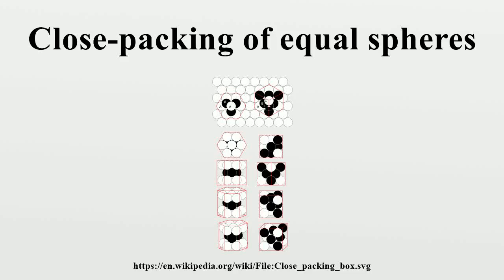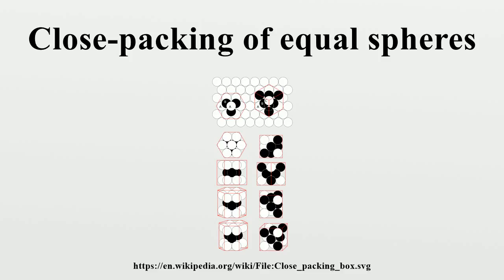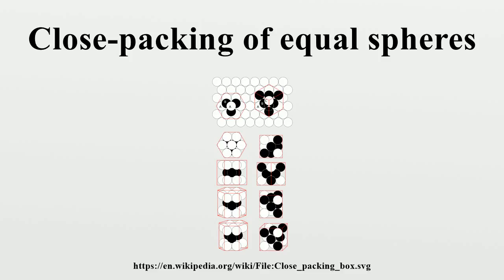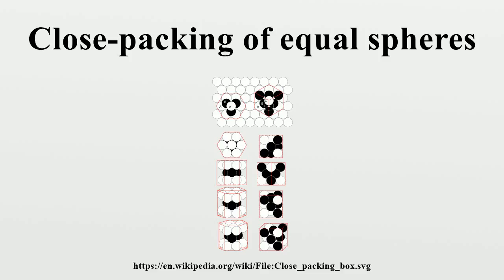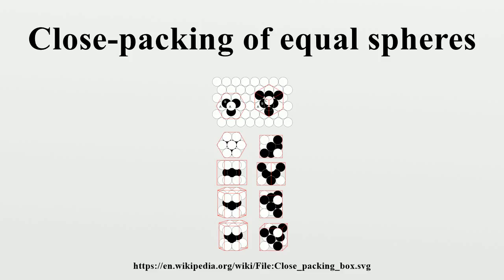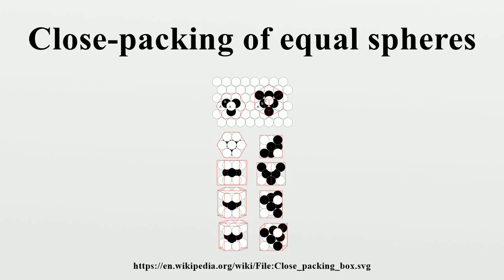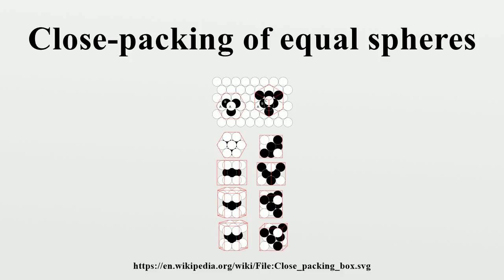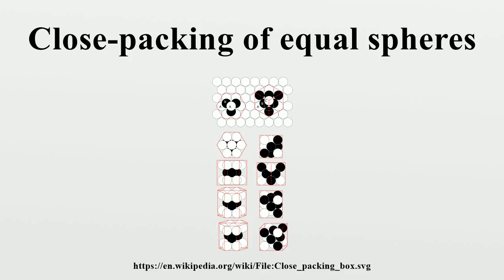Close-packing of equal spheres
In geometry, close-packing of equal spheres is a dense arrangement of congruent spheres in an infinite, regular arrangement (or lattice).Carl Friedrich Gauss proved that the highest average density – that is, the greatest fraction of space occupied by spheres – that can be achieved by a lattice packing is The same packing density can also be achieved by alternate stackings of the same close-packed planes of spheres, including structures that are aperiodic in the stacking direction.

Image-Copyright-Info
Image is in public domain
Author-Info:   en:User:Twisp
Image-Copyright-Info